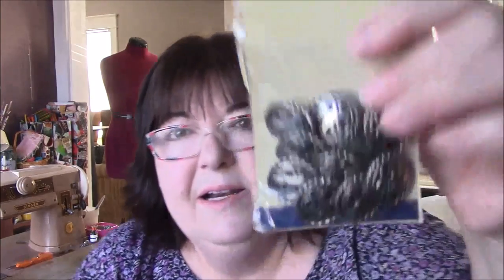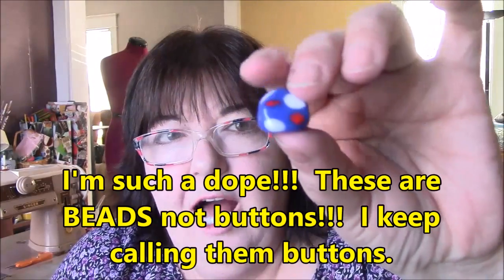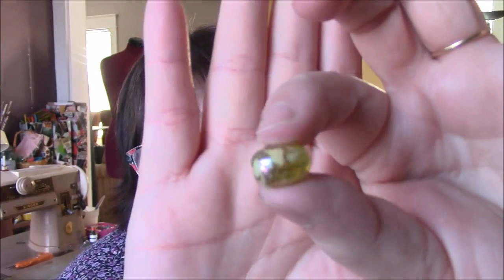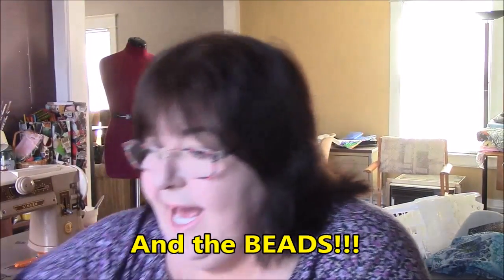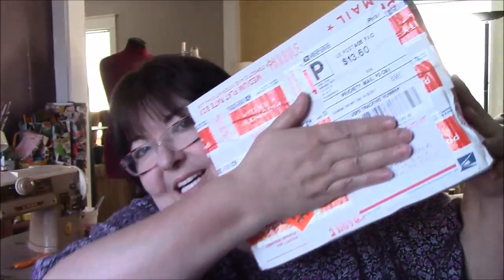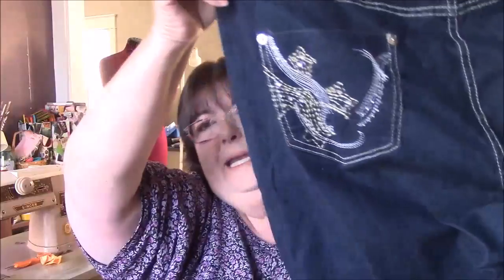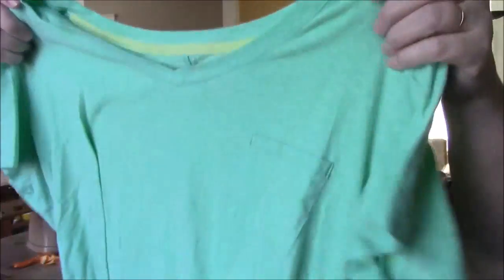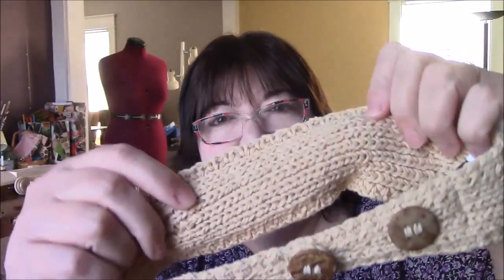Mailbag Monday - Opening Peanut Gallery Mail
Hello peanut gallery!  It was a slow week for mail so I waited until Monday to open my 2 packages.  They were worth the wait!  There will not be any mail opening now until I get back from my trip. Here is my wish list in case you want to send a garment for my Upcycled Fasions: t-shirts, jeans, men's or women's long sleeve shirts, sweatshirts, flannel shirts, any kinds of skirts (other garments also welcome).  xoxo
Send to:
Darlene Michaud
16 Grove Avenue
Sanford, ME 04073

If you make Youtube videos, please join my Mixed Nuts facebook group. You must have an active channel to be part of the group.